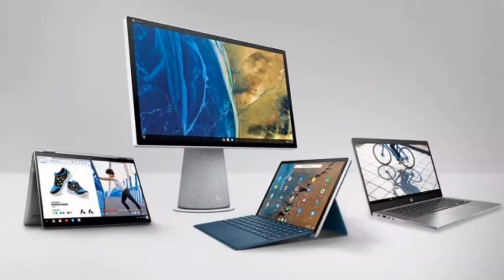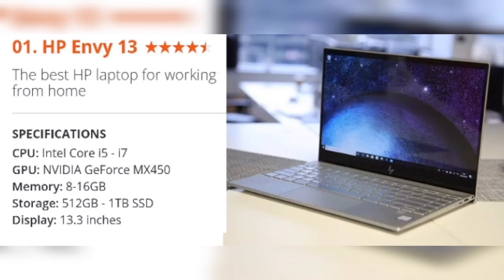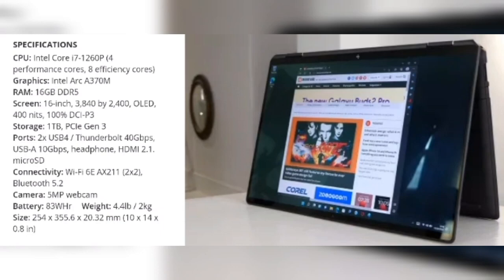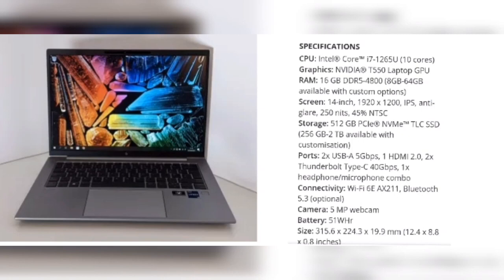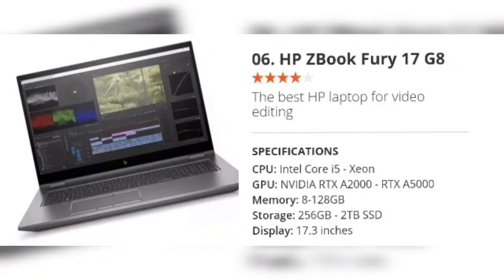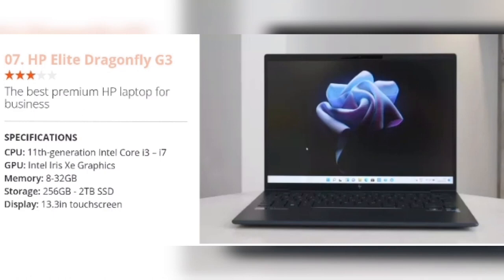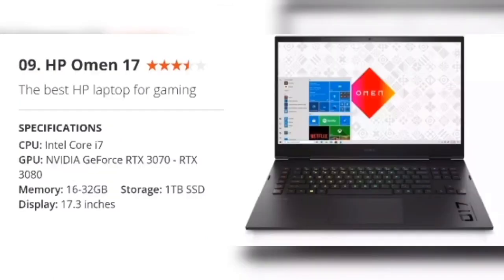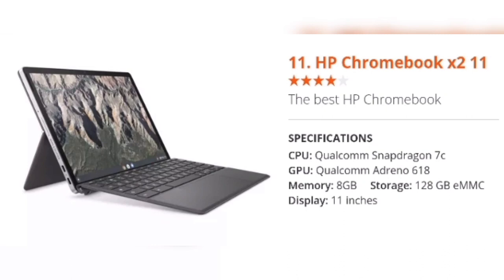The best HP laptop in 2022-2023